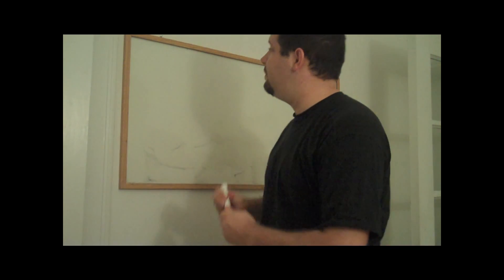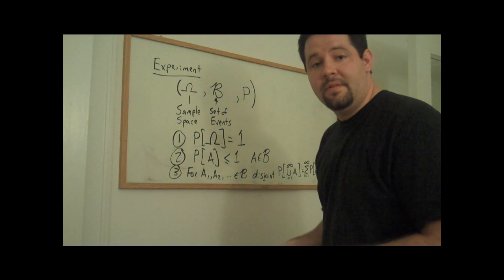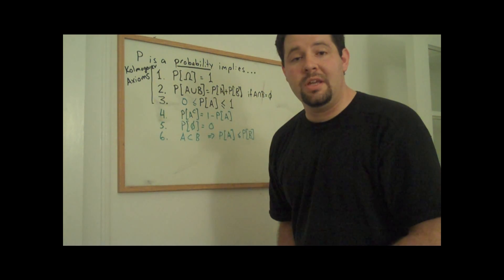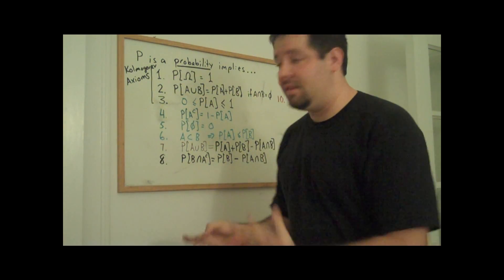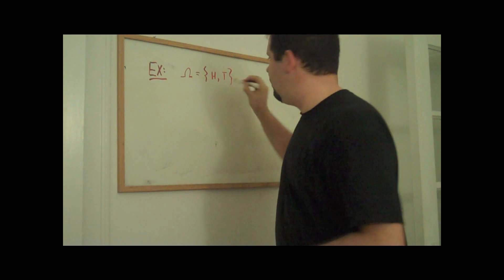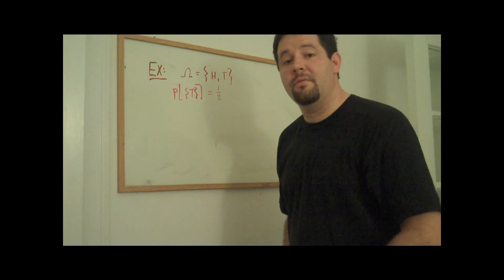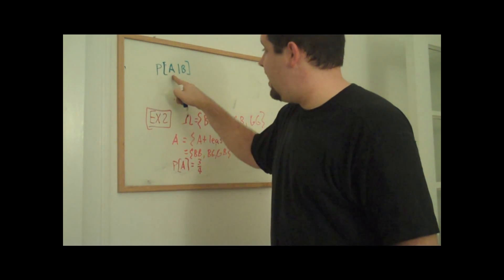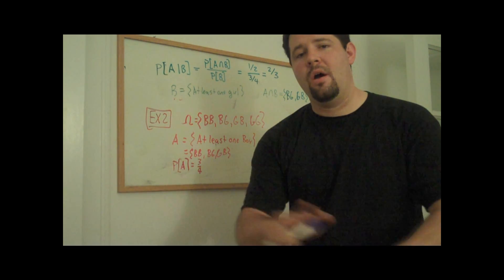E1.1 Probability Concepts and Axioms (Econometrics Math)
This video introduces probability from an axiomatic standpoint. Next, I discuss various properties of probabilities, and conduct some simple examples to illustrate some auxiliary points.

This is the first video in a series to supplement an introduction to econometrics course. This first segment is a review of mathematical statistics.